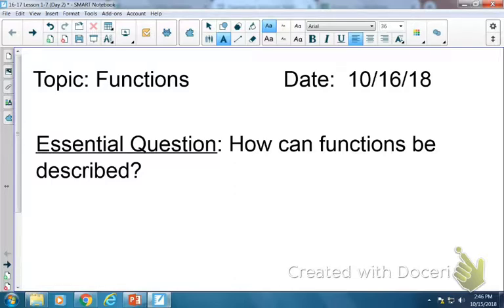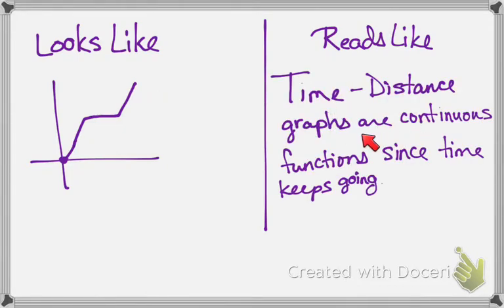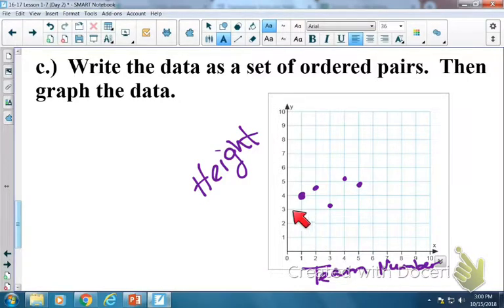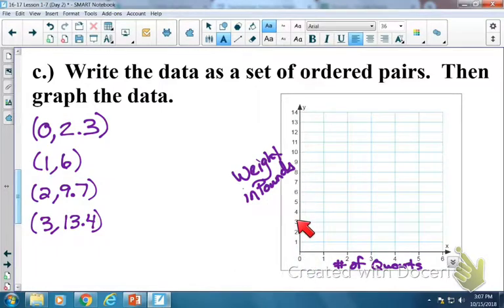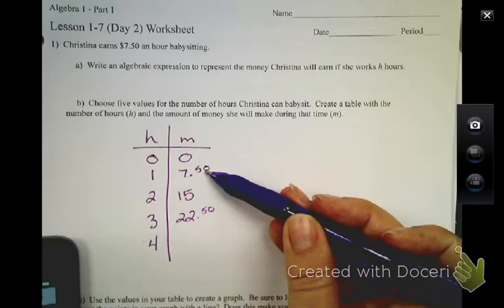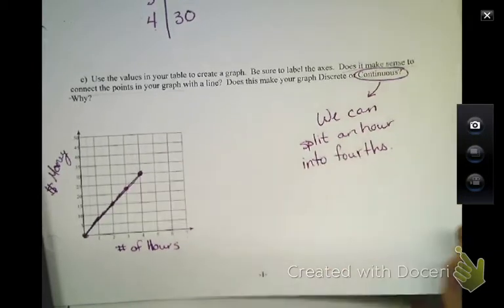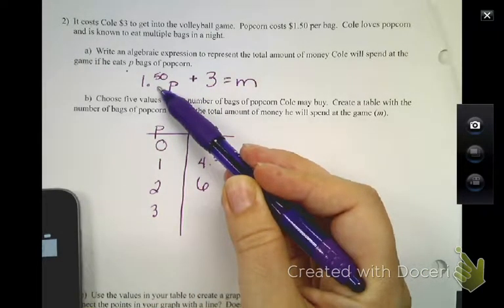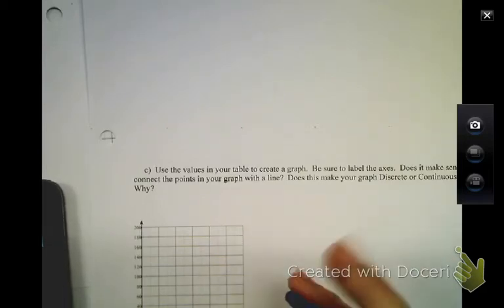Discrete vs Continuous Functions A1P1